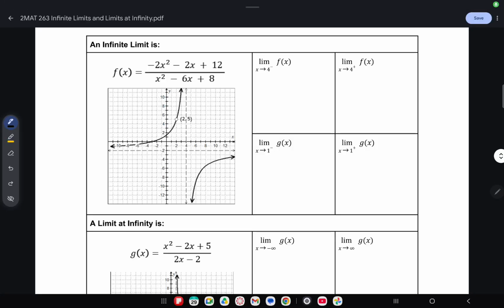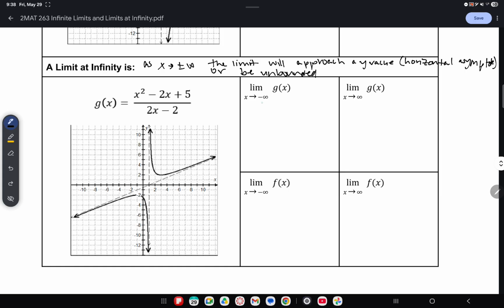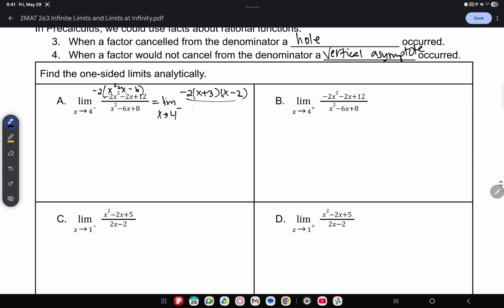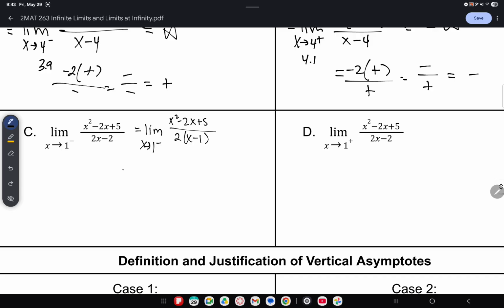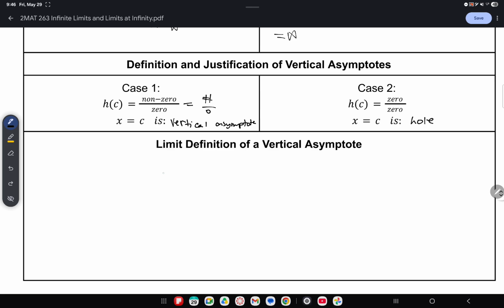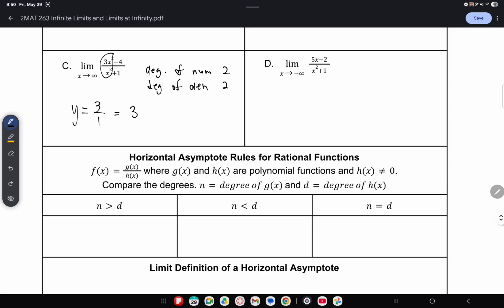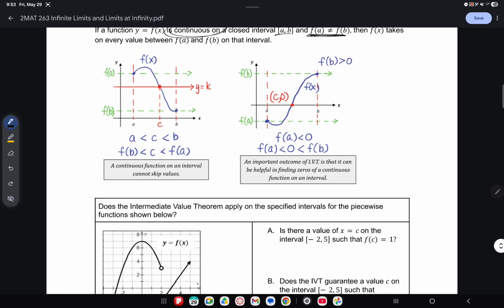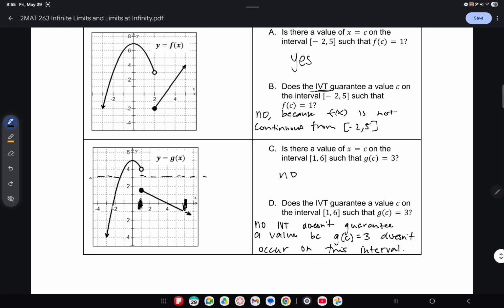MAT 263 Brief Calculus: Infinite Limits and Limits at Infinity